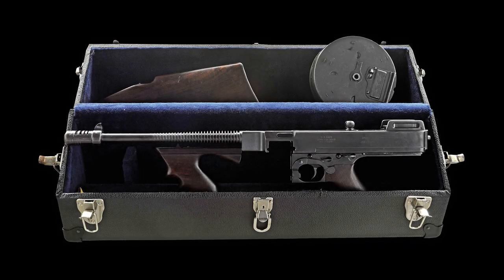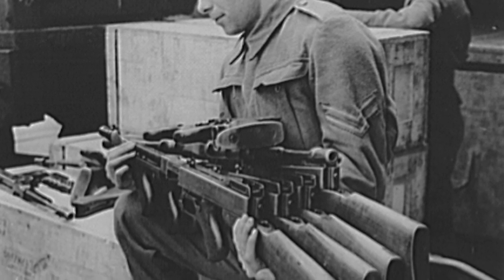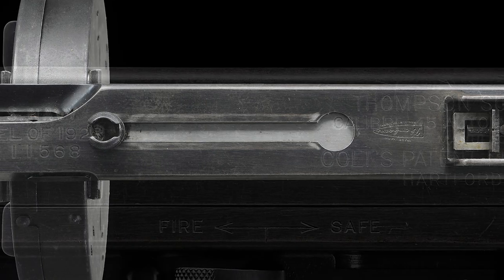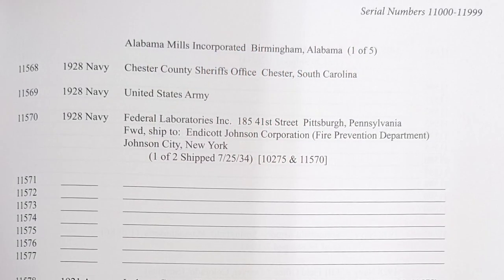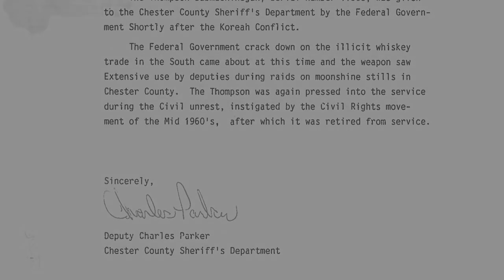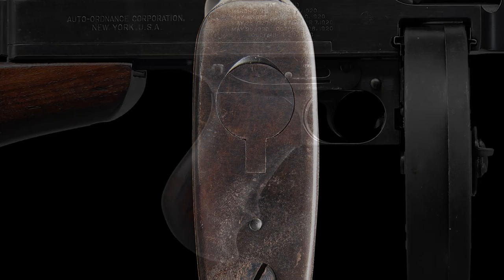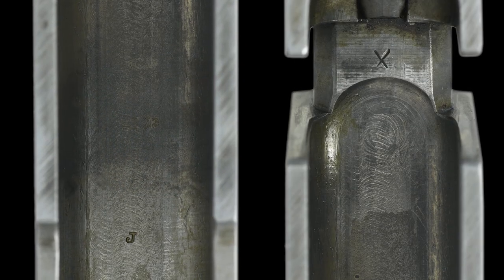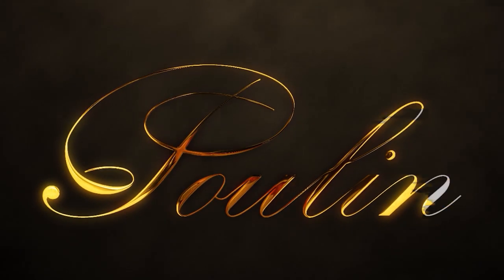A Closer Look: Beautiful PROHIBITION-ERA Colt Navy Model 1928 Thompson SMG!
Today we are taking A Closer Look at an absolutely BEAUTIFUL prohibition-era Colt Navy Model of 1928 Thompson SMG!

00:00 Intro
00:15 Production History
01:25 1928 "Overstamp"
01:52 Police Service
02:43 Parts, Markings, & Configurations
03:13 Stock, Buttplate, & Trapdoor
03:38 Correct 1928 Internals
04:01 Police Case & Sheriff Letter
04:15 Condition
04:29 Outro

For more information on this stunning and historic machine gun, or to view additional collectible and historic firearms and military antiques, please visit our

Image Credit:
- Library of Congress, Prints & Photographs Division, Detroit Publishing Company Collection
- Library of Congress, Prints & Photographs Division, Farm Security Administration/Office of War Information Black-and-White Negatives